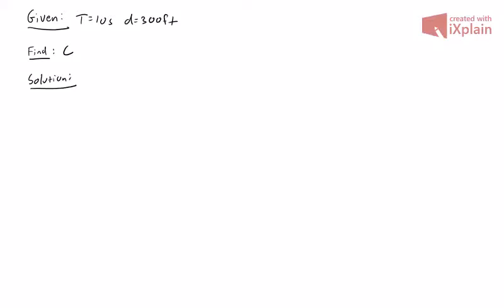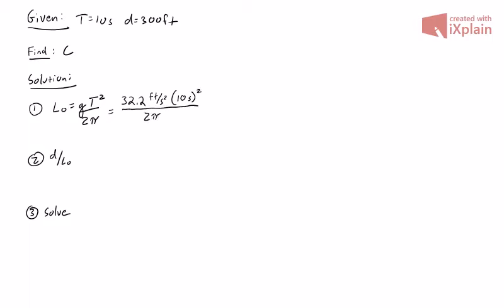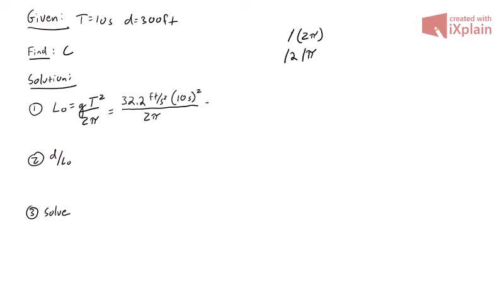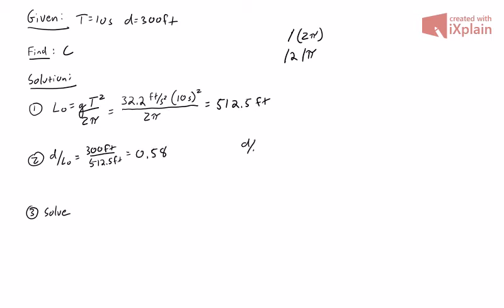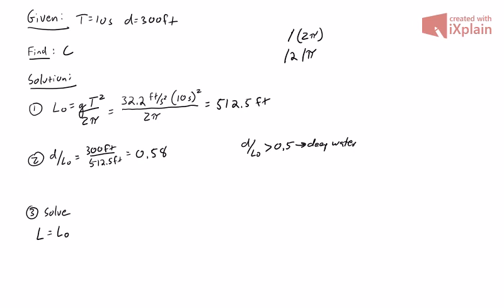Lesson 10 Example 1